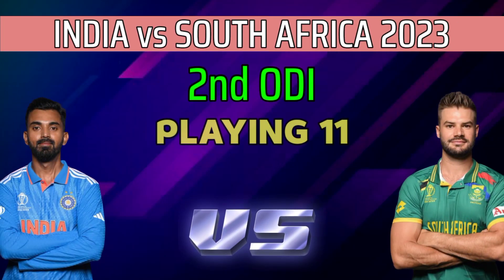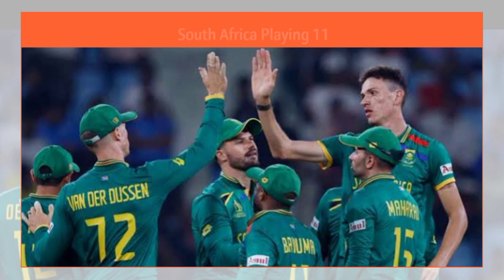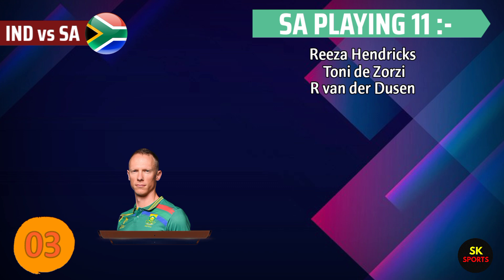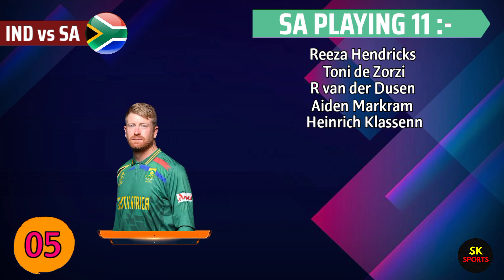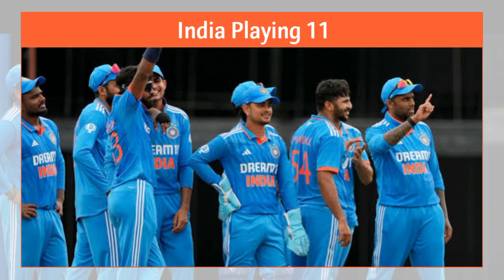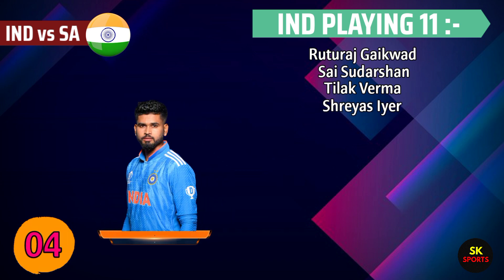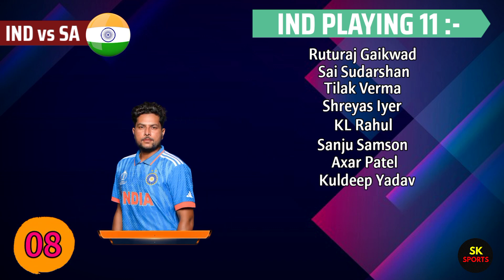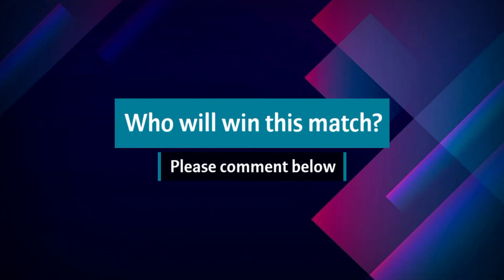India vs South Africa 2nd ODI Match : Date Time & Venue | Ind vs SA 2nd ODI Playing 11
⏳ Venue - George's Park, Port Elizabeth

South Africa Probable Playing XI: Andile Phehlukwayo, Sisanda Magala, Quinton de Kock(w), Janneman Malan, Aiden Markram, David Miller, Keshav Maharaj, Tabraiz Shamsi, Lungi Ngidi, Rassie van der Dussen, Temba Bavuma(c)

India Probable Playing XI: Shardul Thakur, Ravichandran Ashwin, Mohammed Siraj, Jasprit Bumrah, KL Rahul(c), Shikhar Dhawan, Virat Kohli, Shreyas Iyer, Rishabh Pant(w), Venkatesh Iyer, Yuzvendra Chahal